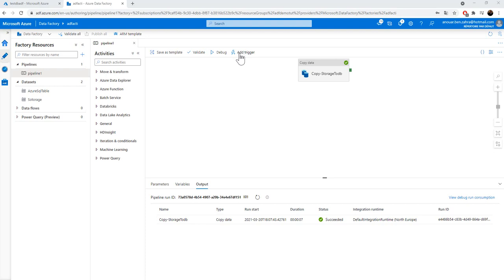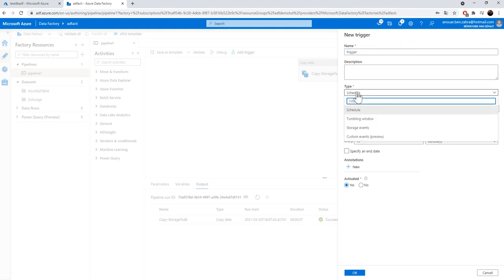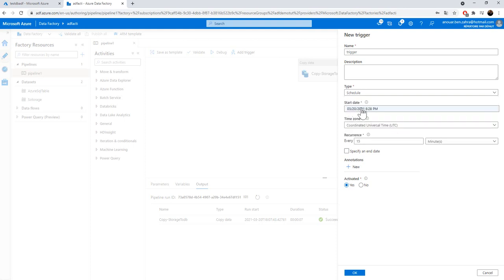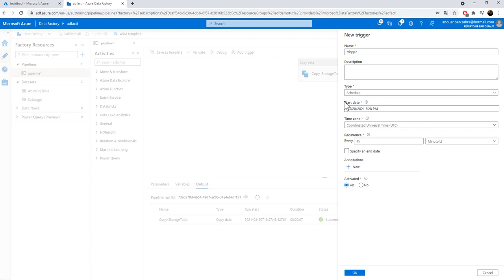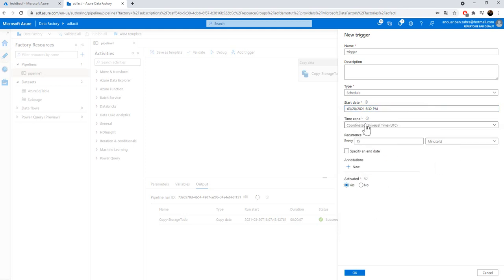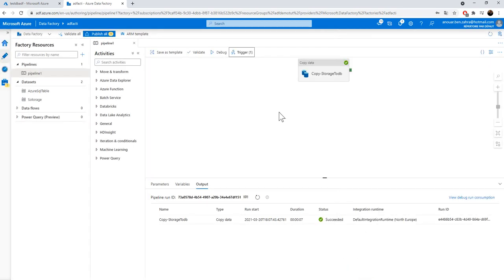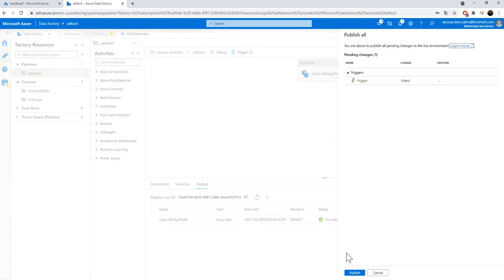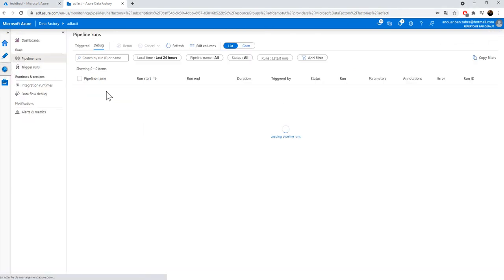AZURE DATA FACTORY - Creating a trigger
Creating a trigger